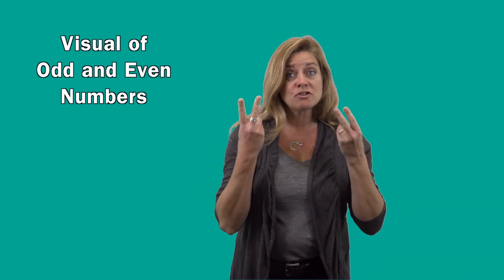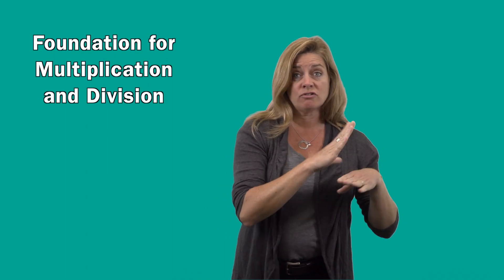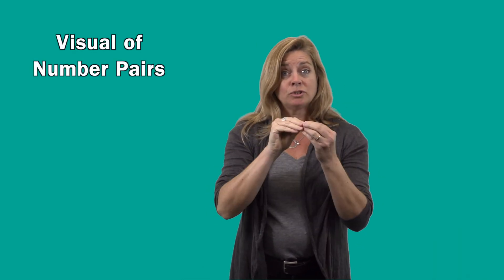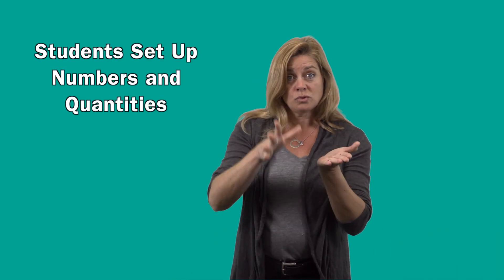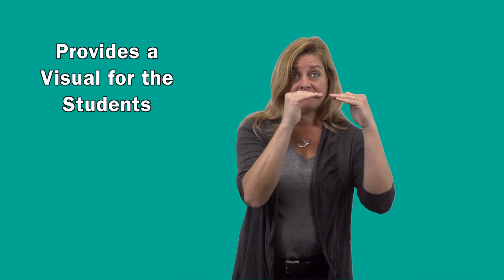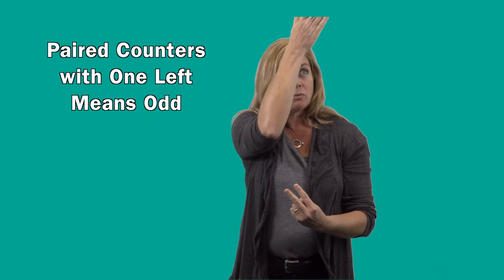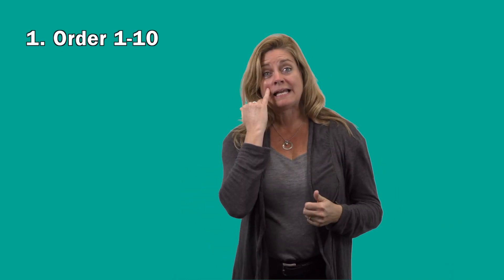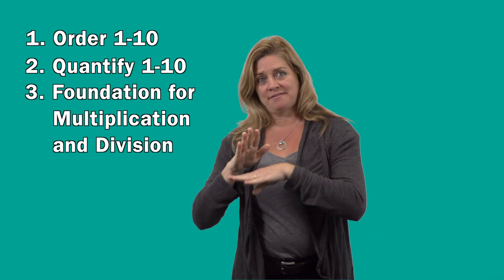Montessori: "Even and Odd Numbers"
Dawn Parke, a teacher in the Early Learning Center at the Florida School for the Deaf and the Blind, shares how she uses Montessori methods for learning Even and Odd Numbers as part of the FSDB Pineapple PD.

The Early Learning Center at FSDB provides a Montessori preschool for young learners. The Montessori approach cultivates a child's natural desire to learn, think and act independently. Lessons are discovery-based and children are encouraged to follow their curiosity, to be inquisitive, and to think creatively as they solve problems and learn to be self-directed in a structured environment.